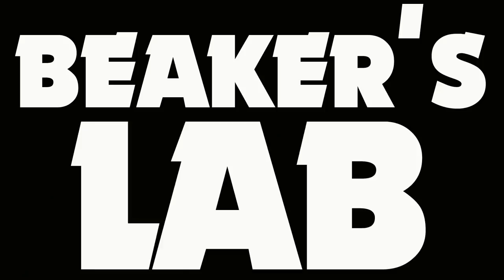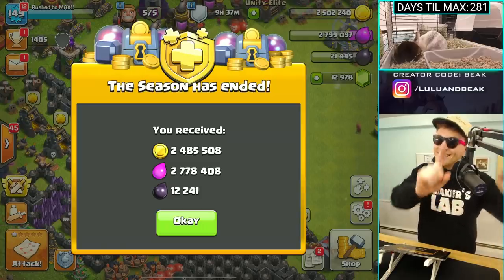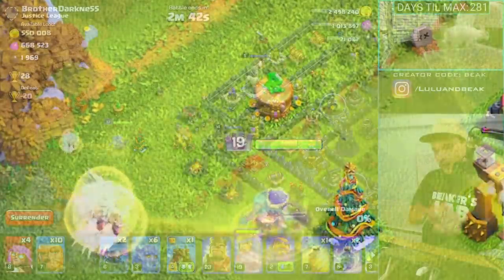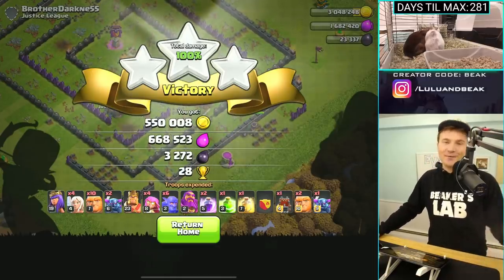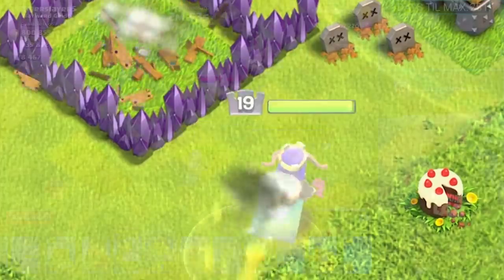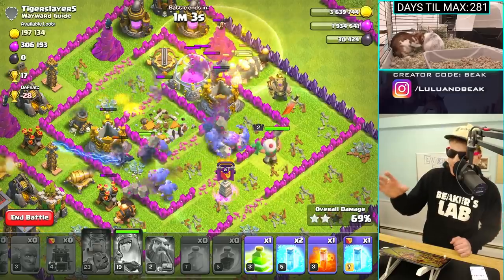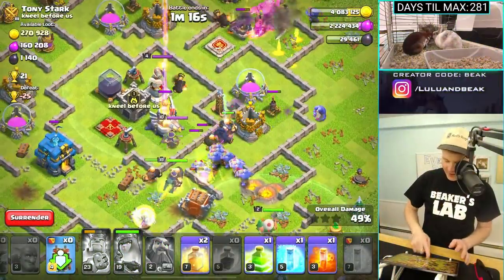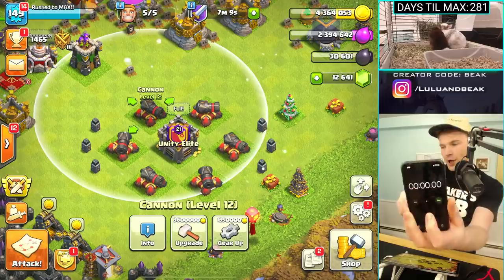...MY WORST BASE IN CLASH IS BACK (AND IT HAS A SECRET I CANT TELL YOU YET)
▶️ It's Clash of Clans on Beaker's Lab! I THINK WE'RE ALL GONNA AGREE ON THIS ONE GANG. ENJOY!  ◀️